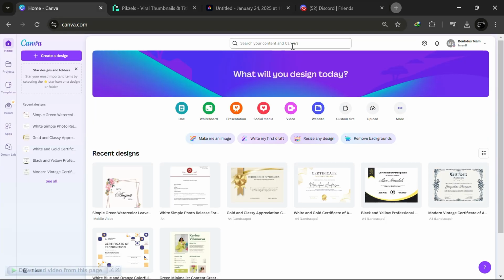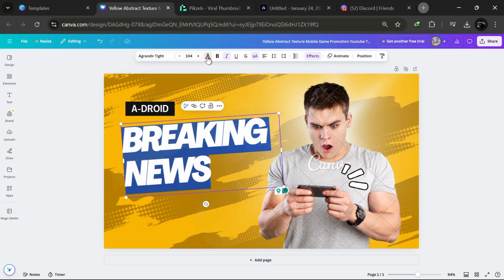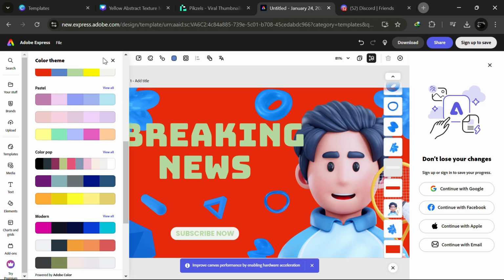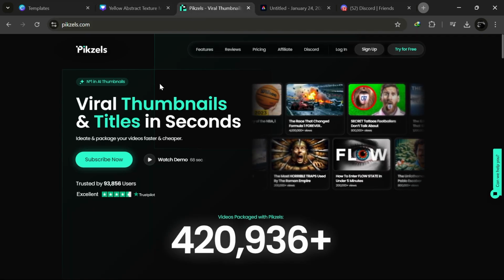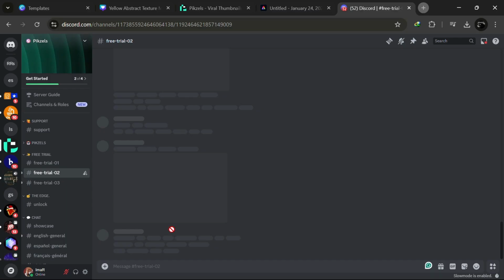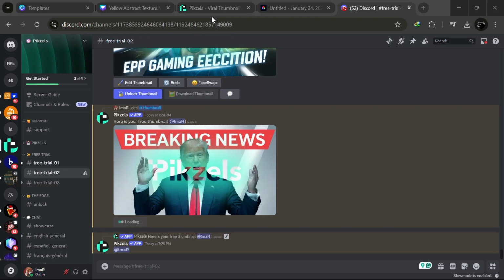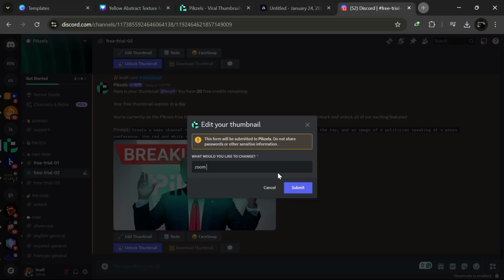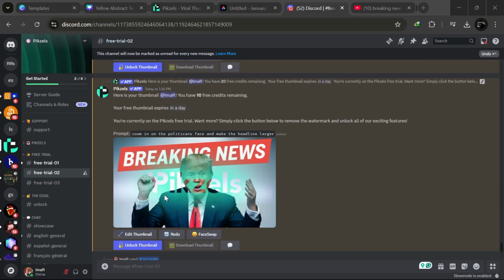How to Make VIRAL News Channel YouTube Thumbnail for FREE (2026) 🔥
Looking to create viral YouTube thumbnails for your news channel without spending a dime? In this video, we’ll show you how to design eye-catching, professional thumbnails for your news videos using free tools! Learn the secrets to grabbing viewers' attention with bold text, high-quality images, and trendy designs that boost clicks and engagement. Follow our step-by-step guide to create thumbnails that help your news content go viral on YouTube.